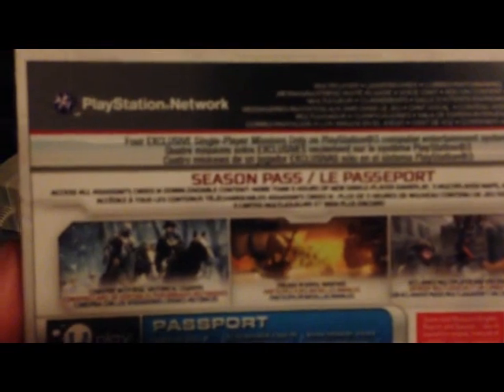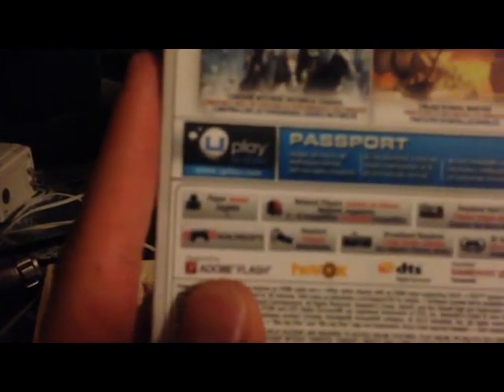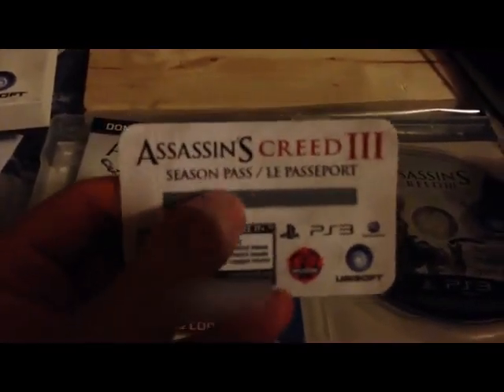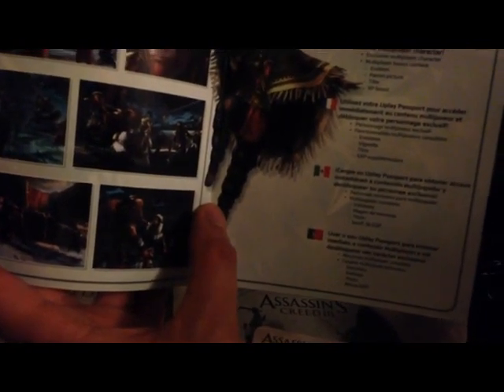Assassin's Creed 3 Revolution Edition Unboxing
I got my hands on Assassin's Creed III Revolution Edition which includes all the bonus missions and season pass for an amazing deal. All the extra content and D.L.C. from the season pass are download codes so make sure you get a new copy.